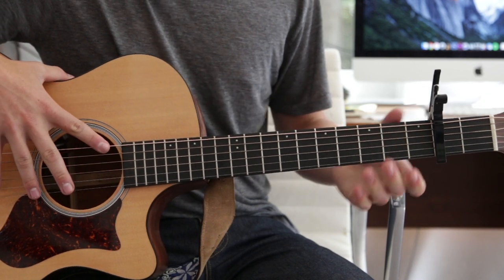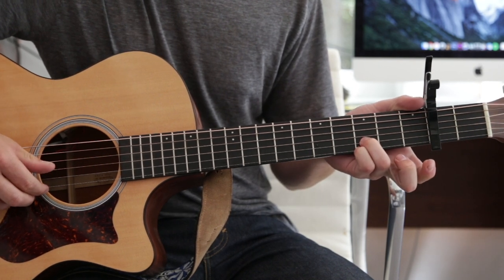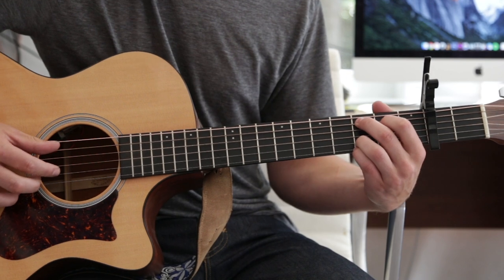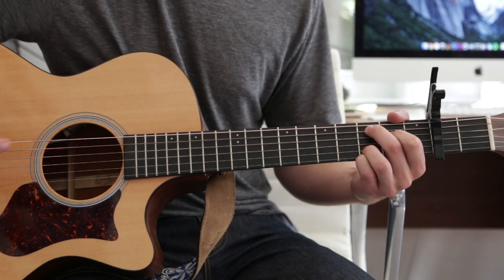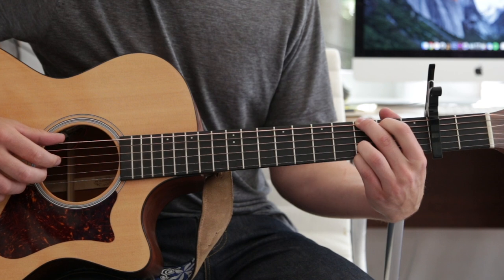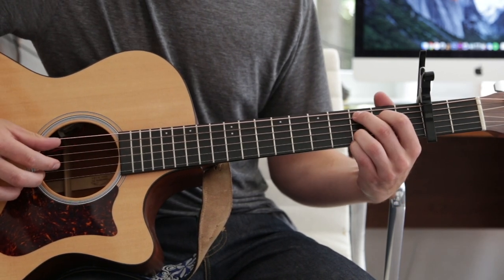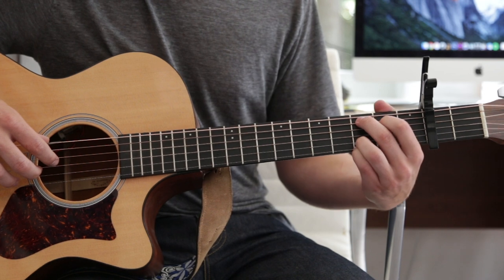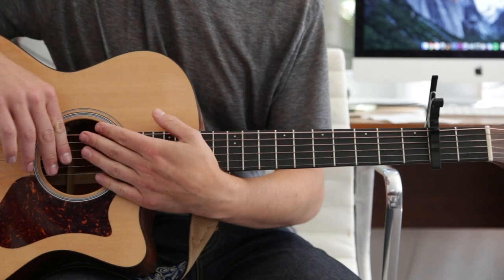How to Play "Viva La Vida" by Coldplay on Guitar (Loop Tutorial)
A quick, easy beginner guitar lesson on how to play Viva La Vida by Coldplay on guitar.